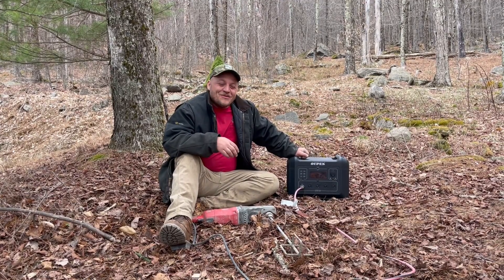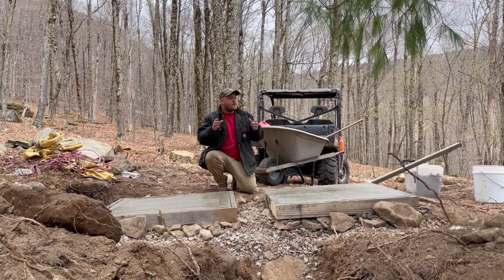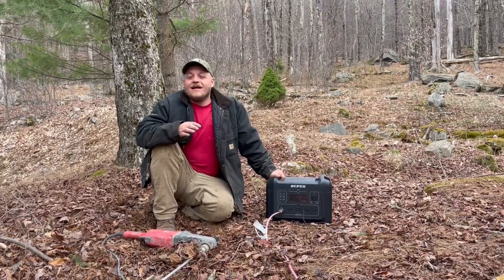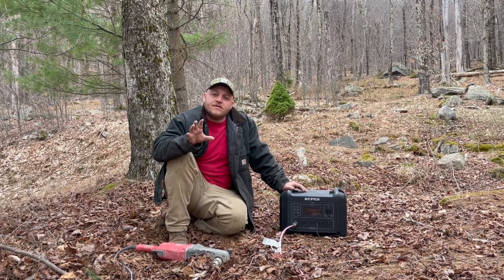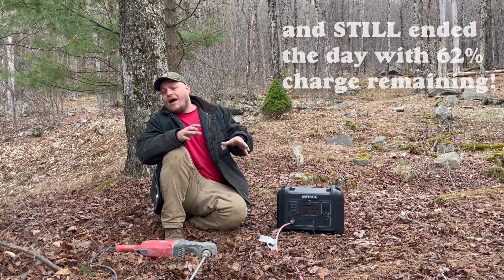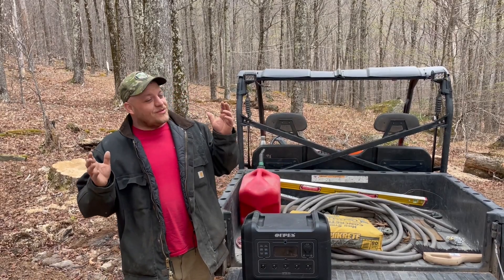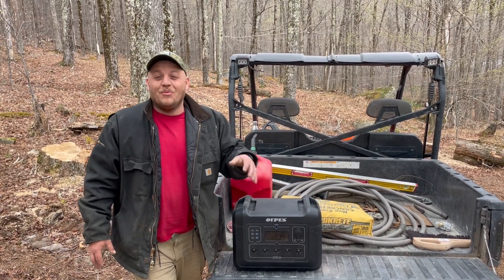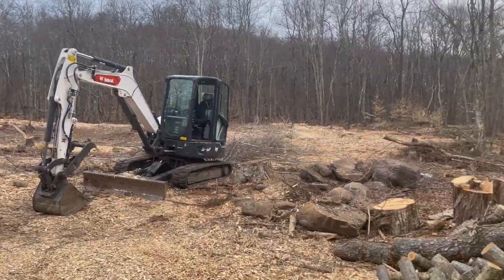Oupes 2400 at the Job Site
We've been away from the channel for a few weeks, working on a massive solar project, using the Oupes 2400 to do it.  In todays video, we check in during the land clearing and concrete work for the installation of 70 Kw (70,000 watts) of grid-tied solar and 3 massive heat pumps.

The Oupes 2400 was a lifesaver on this project.  NO gas, fumes, pull starting, or engine noise on the job site!

✅ Oupes 2400 Amazon
            -$250 off right now!!  56 Centers per Wh !!!
            -10% more! “OUPES2400”